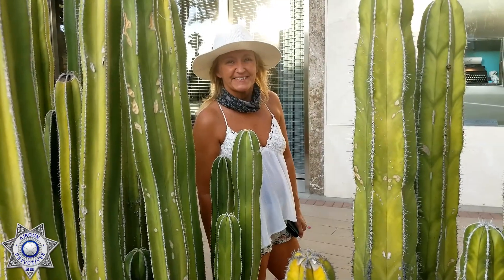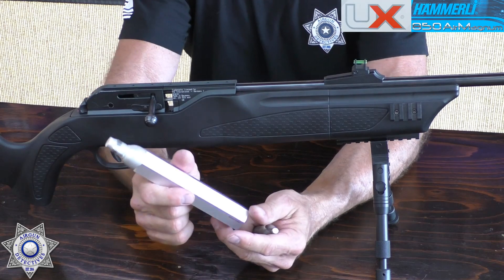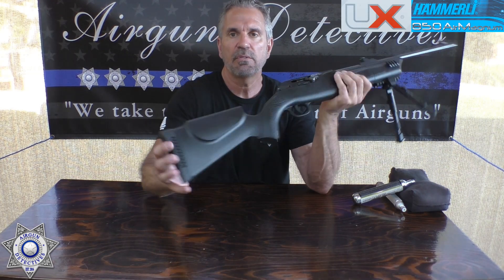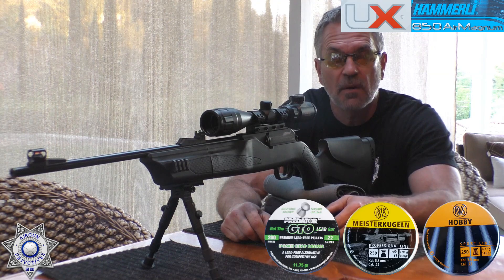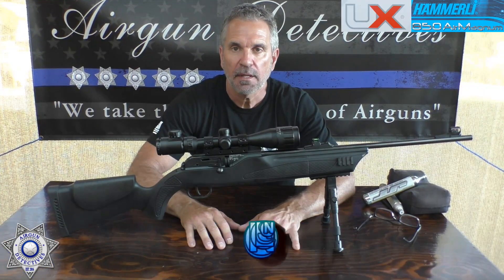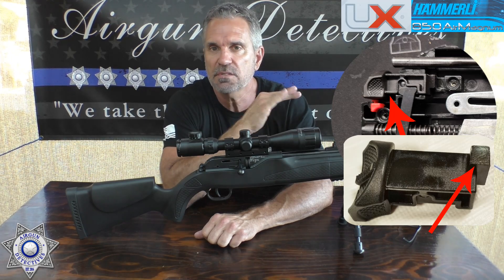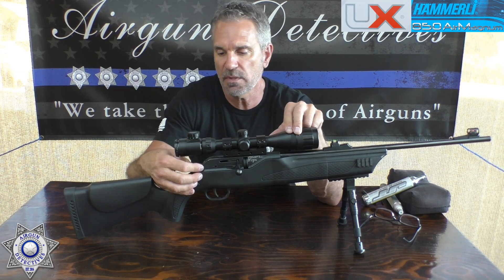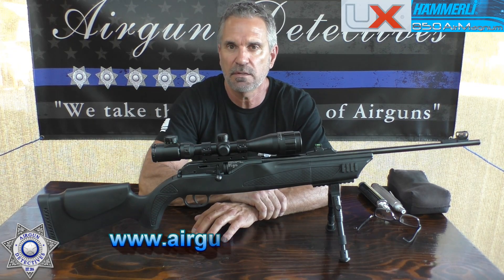Umarex 850 M2/Hammerli 850 Co2 Rifle "Full Review" by Airgun Detectives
This is a full and complete review of the Umarex Hammerli 850, in .22 caliber, which is currently being released as the Umarex 850 M2. This is a 88/90 gram Co2 rifle that is German made. Is this the finest Co2 rifle?

Umarex Co2 Adapter
Umarex 850 M2
Predator GTO
RWS Meisterkugeln pellets
RWS Hobby pellets
Splatterburst Targets